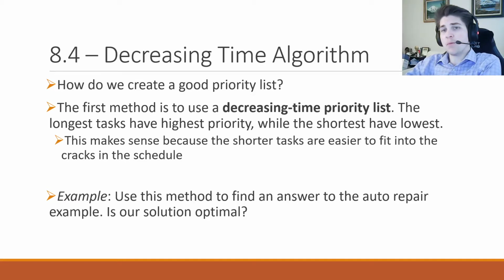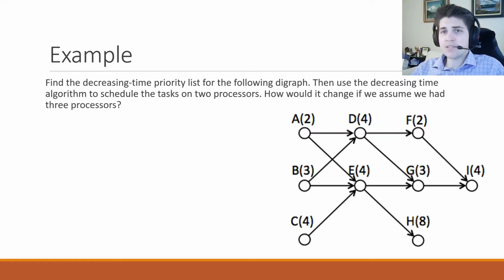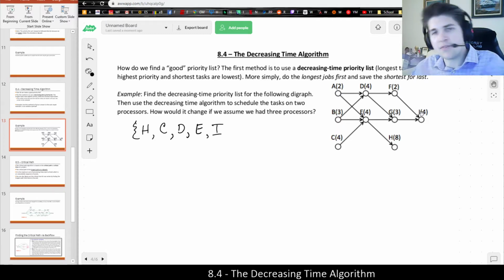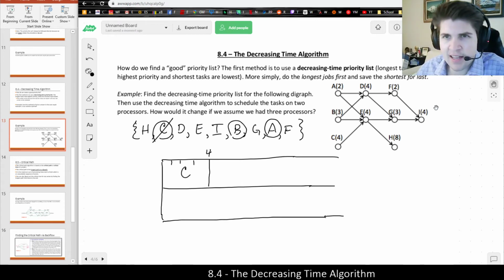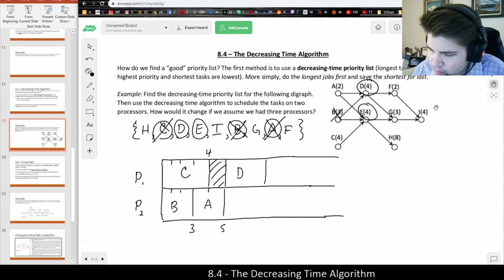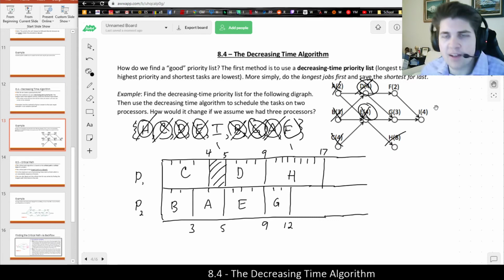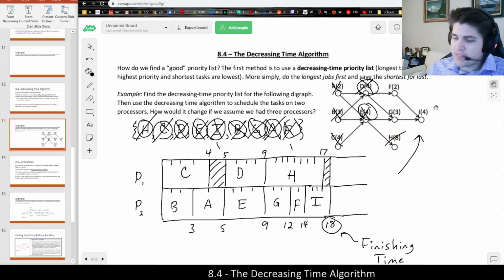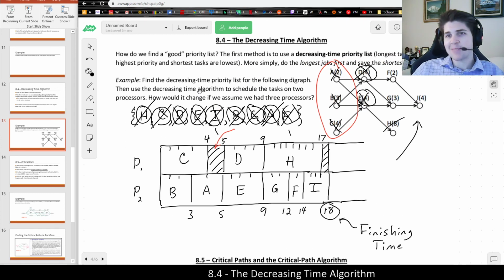[Math 3003] The Decreasing Time Algorithm